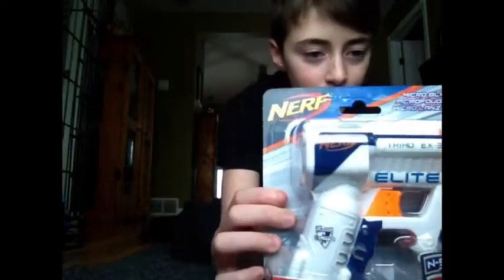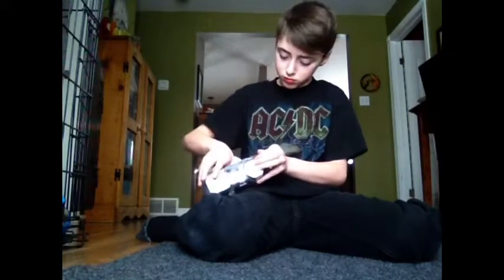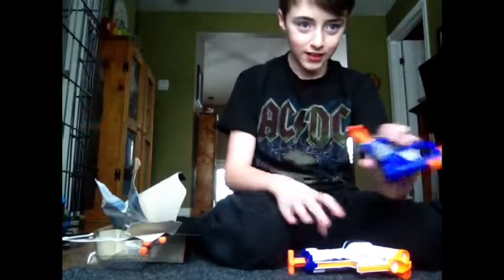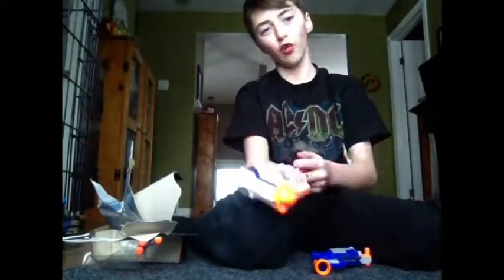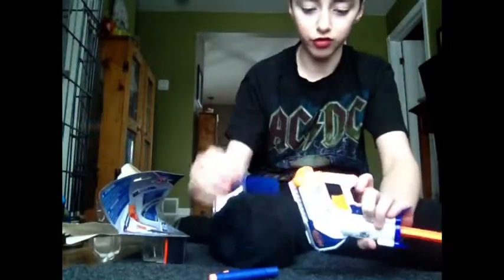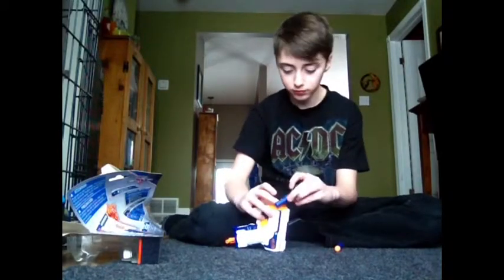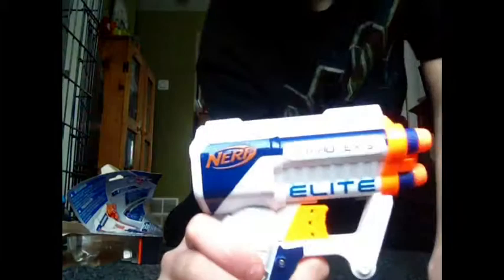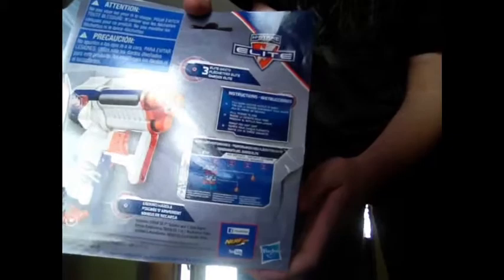Triad ex-3 unboxing and reviwe